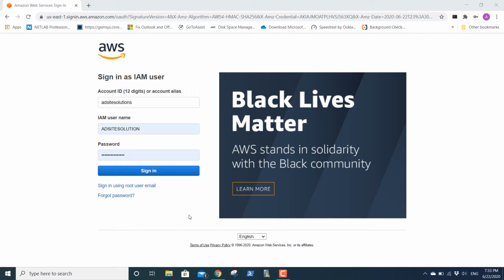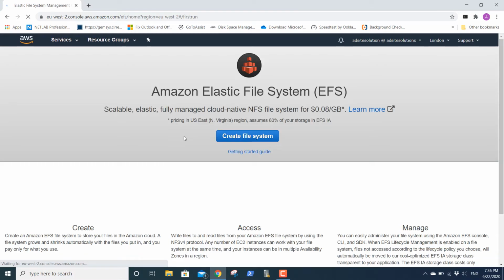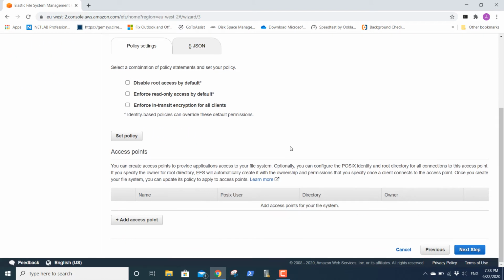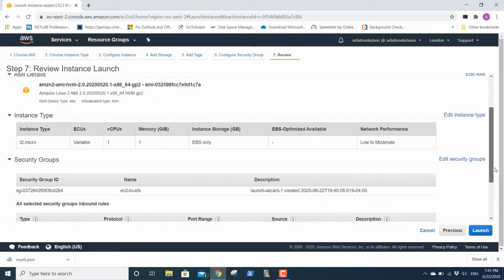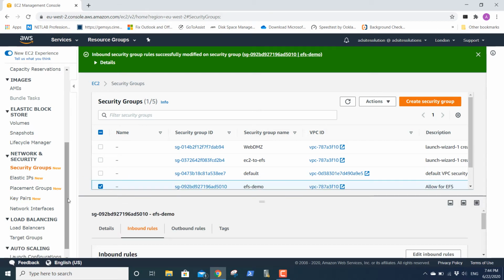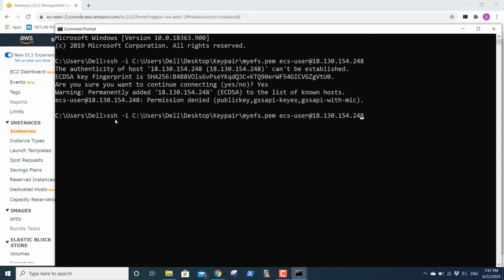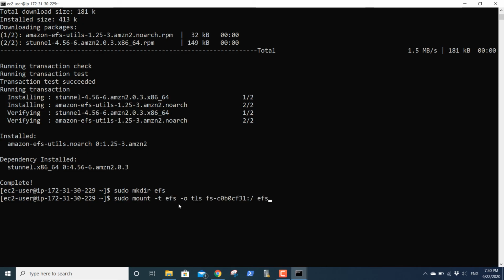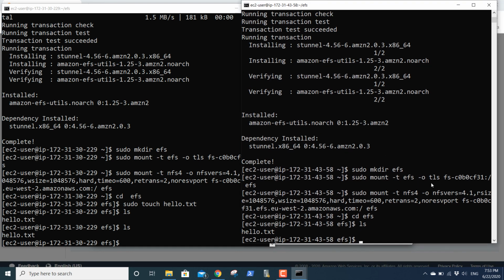How to Install and Configure EFS on Unix/Linux EC2 Instances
Hello Cloud Champions,
In this video I performed Hands On Lab for how to create and configure EFS on Unix/Linux EC2 Instances